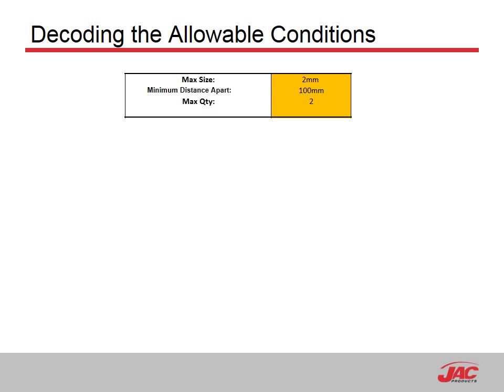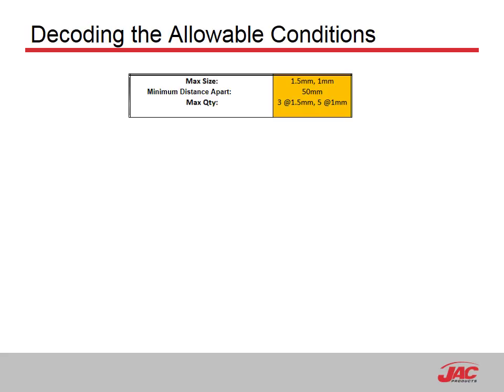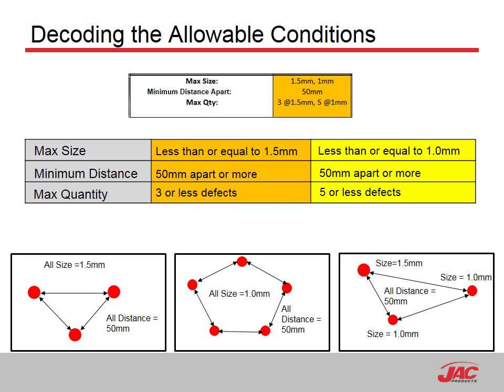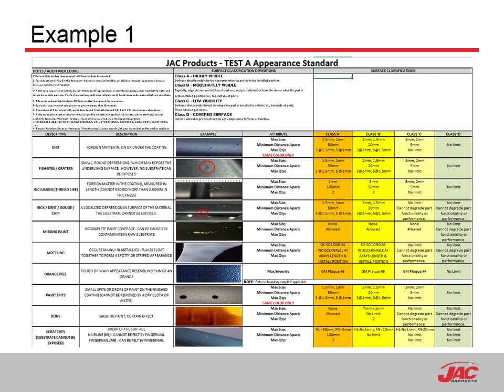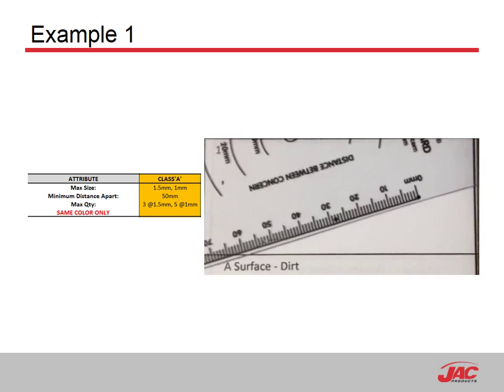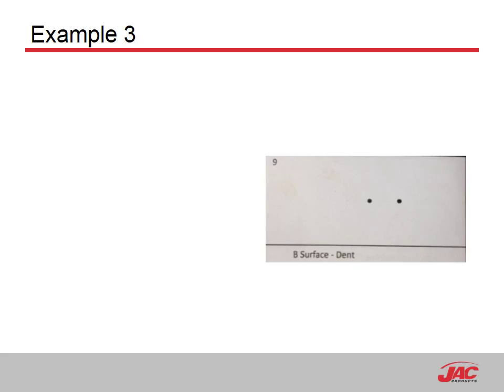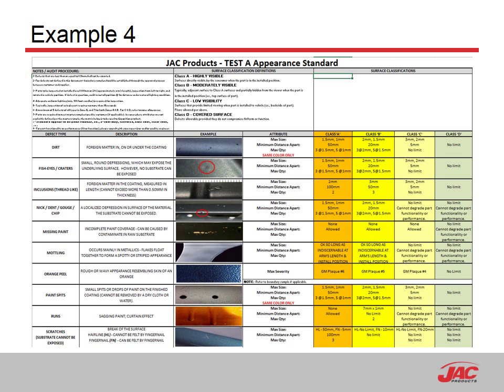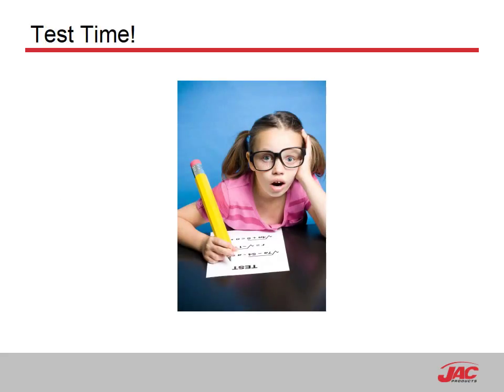JAC Products - Visual Inspection Training - Level One Retrain